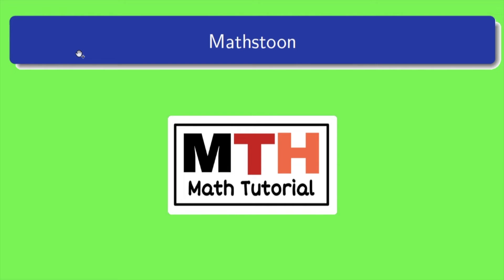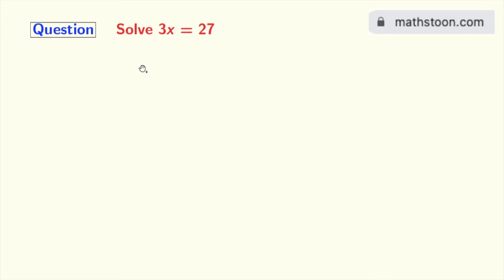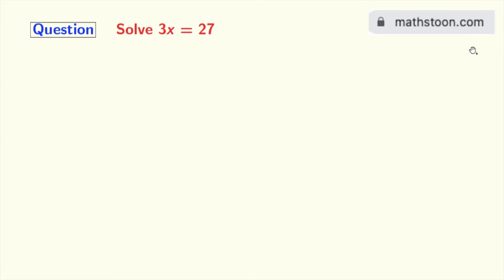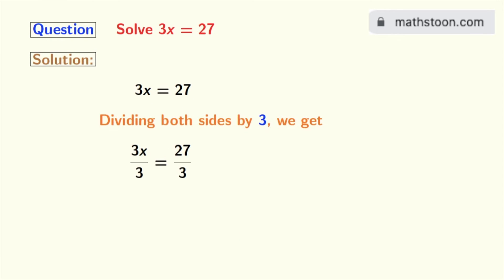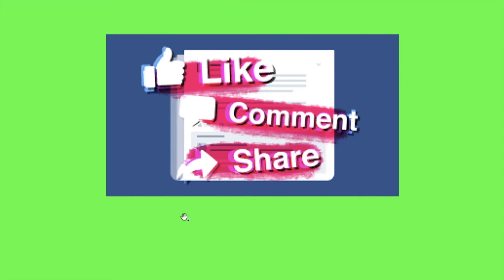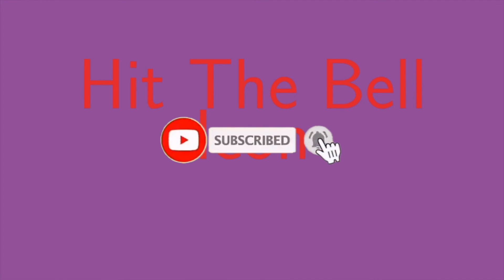How to Solve 3x=27